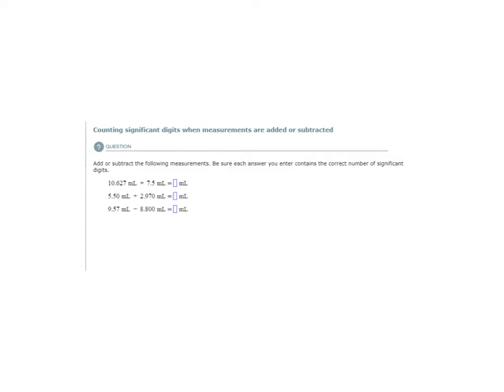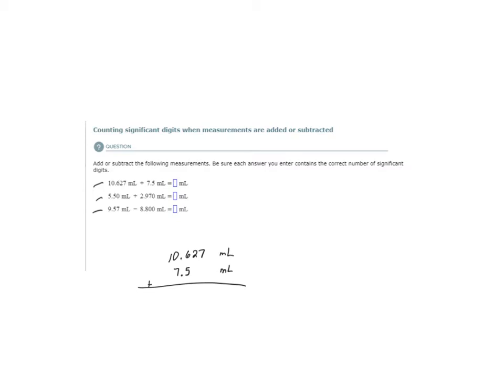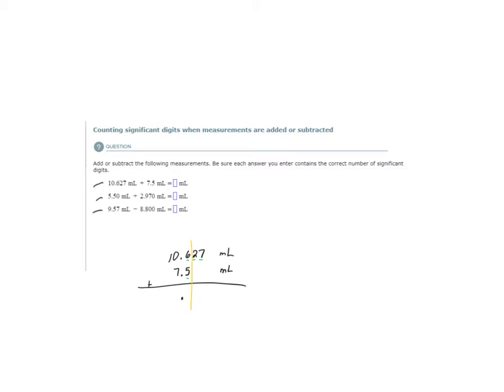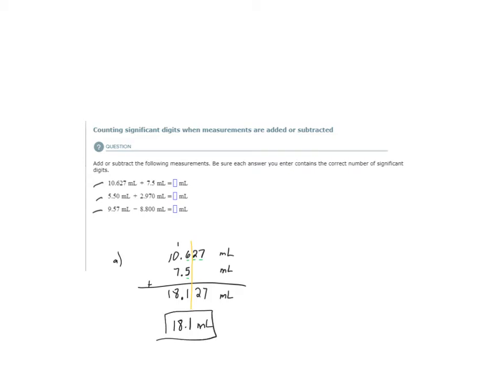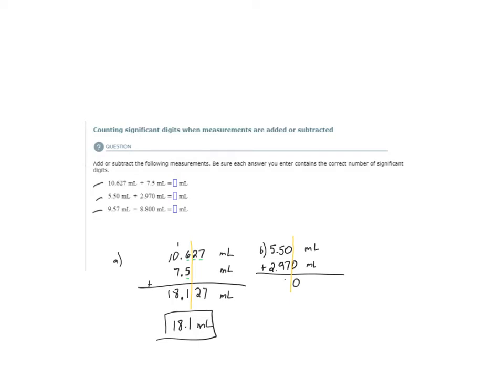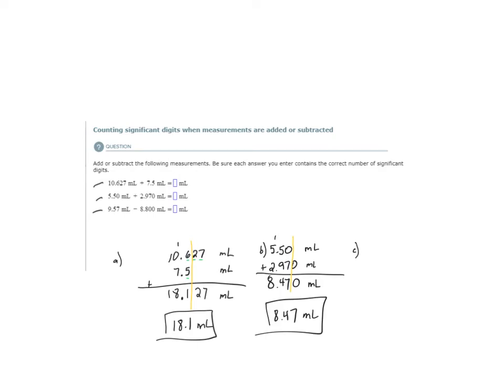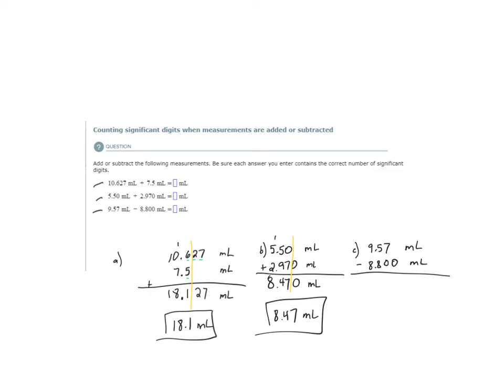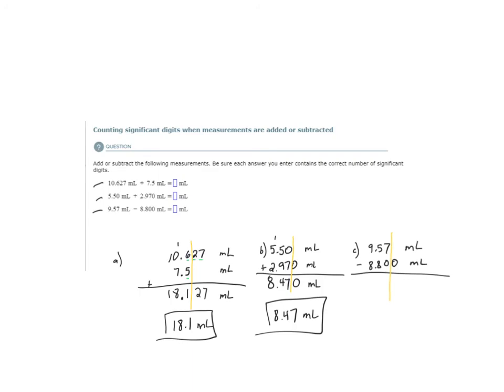ALEKS - Counting significant digits when measurements are added or subtracted - Example 1